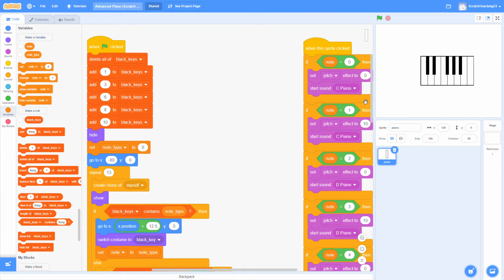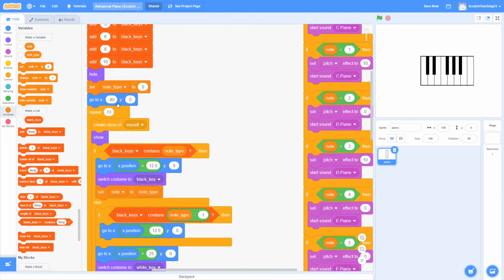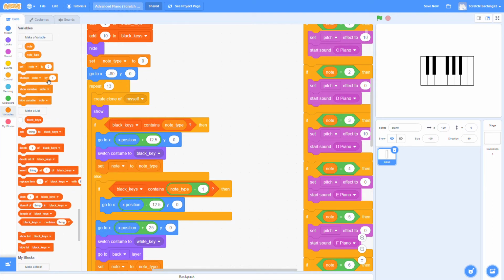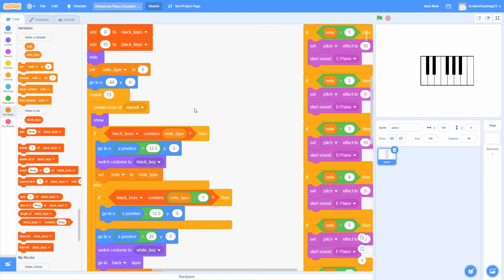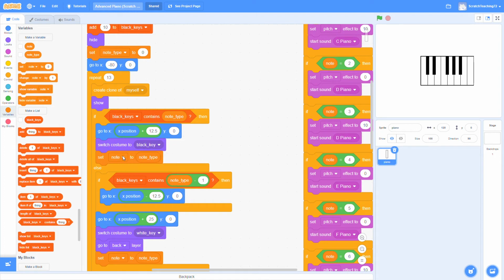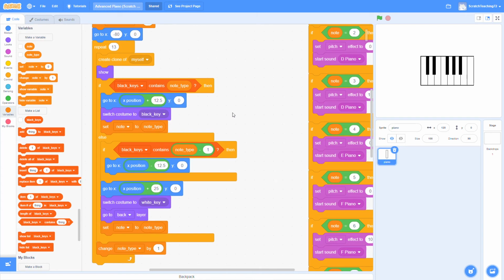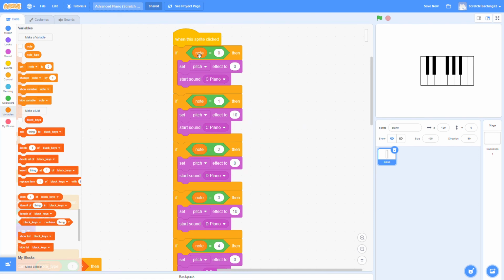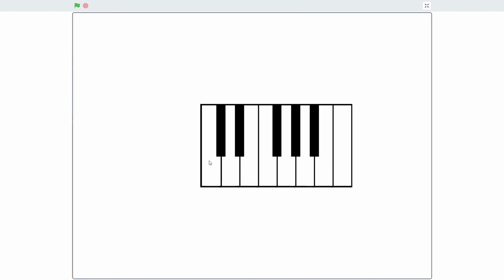Scratch Tutorial #4 Part 2: Making an Advanced Piano! (Learn to use clones and sprite variables)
In this video, we will go over the steps to make a piano using one sprite. This project uses cloning and sprite variables.